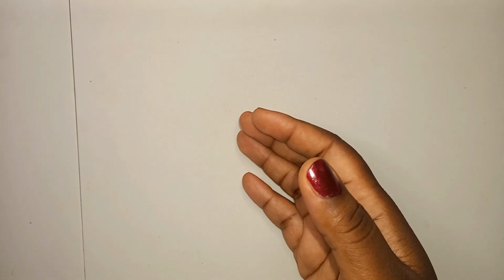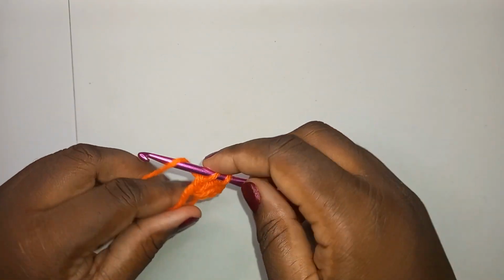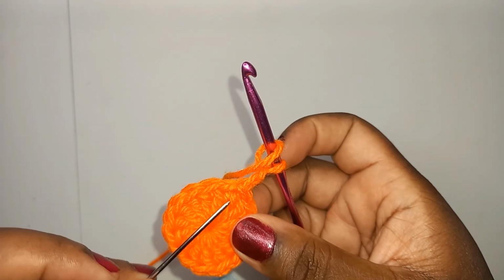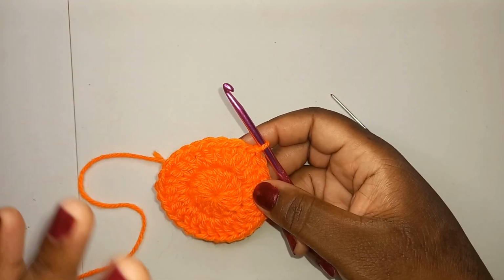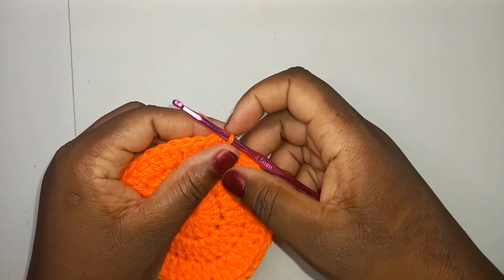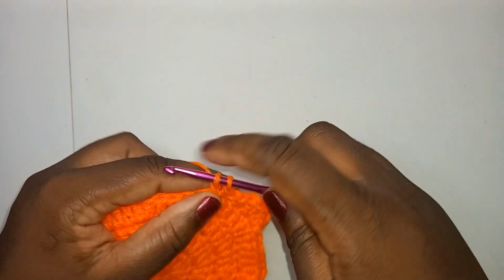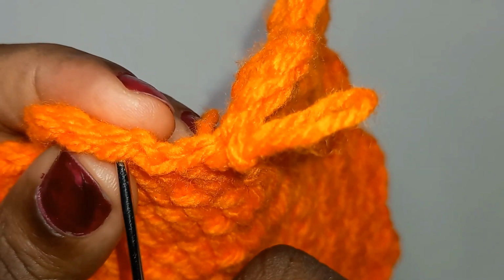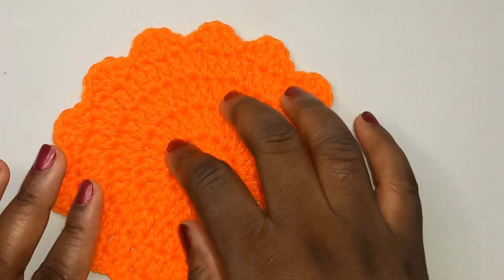Easy Crochet Coaster Tutorial for Absolute Beginners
🧶 Learn how to crochet a simple coaster in this beginner-friendly tutorial! Perfect for beginners, this step-by-step guide will walk you through the basics of crochet, from holding the hook to creating your first project. Whether you're new to crochet or looking for a quick and easy DIY project, this coaster tutorial is for you!

👍 Perfect for:
Absolute beginners in crochet
Quick and easy DIY projects
Cozy home decor ideas
Please support my small handmade crochet business on Etsy. The link is in my bio. I would appreciate it